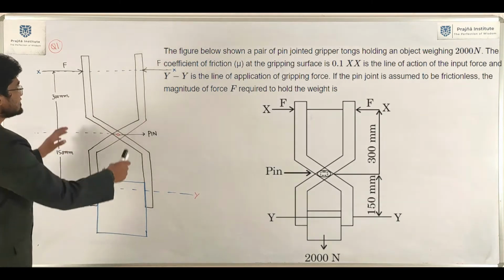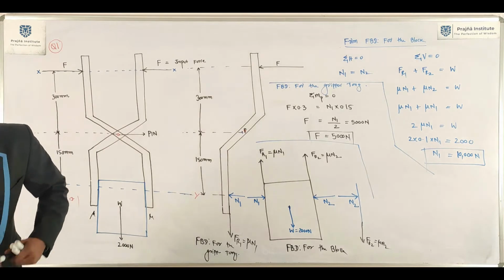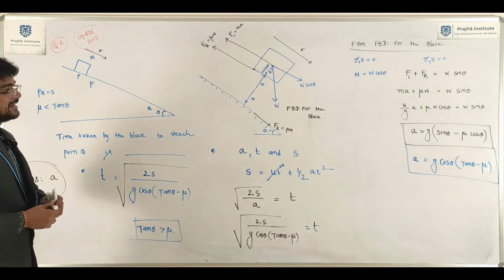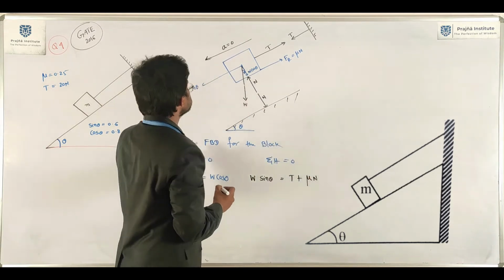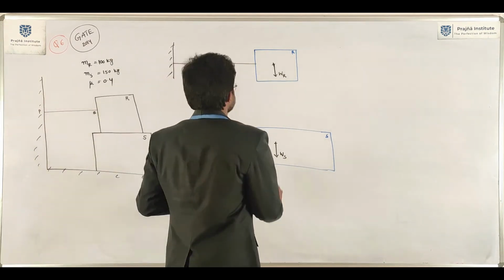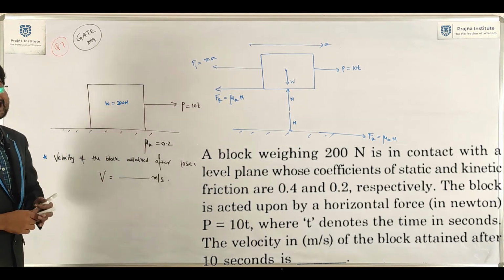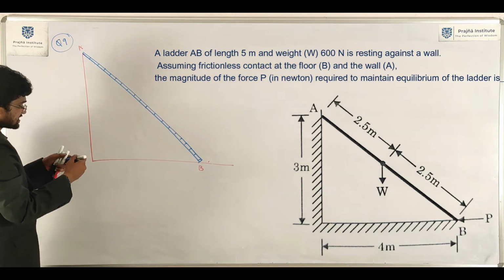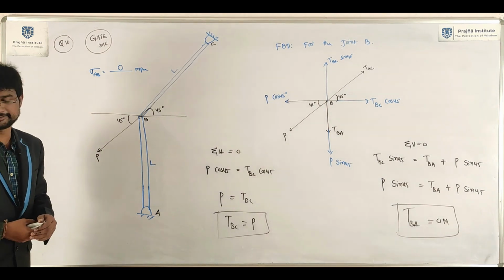Engineering Mechanics || Problems on Free Body Diagrams on Blocks || Lecture 11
Prajna Institutions || Mechanical and Civil Engineering || GATE ||AE/AEE || SSC JE

Agenda of the Lecture :

Problems on Free Body Diagrams for the System of Blocks

Prajñā Institute
Mechanical Engineering
IIT Kanpur
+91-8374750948